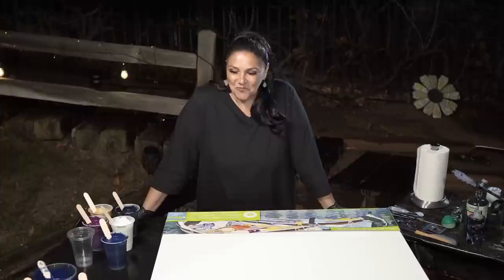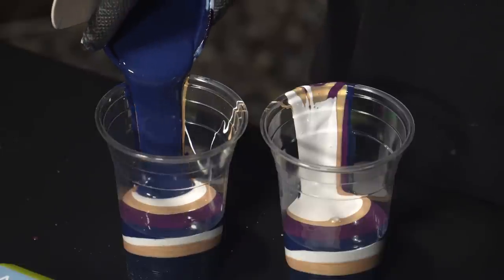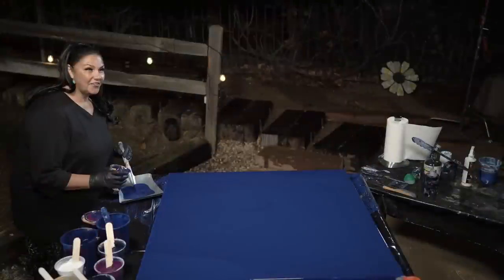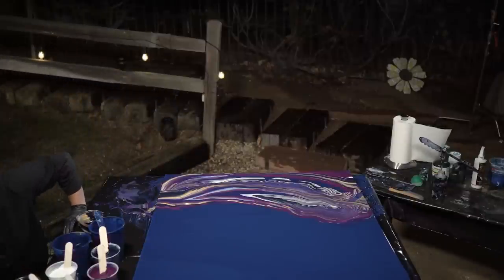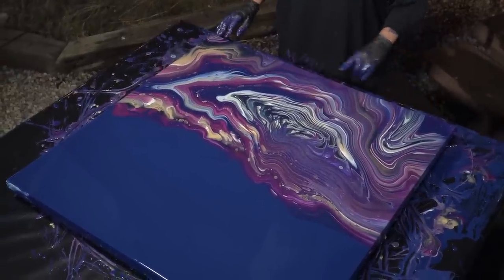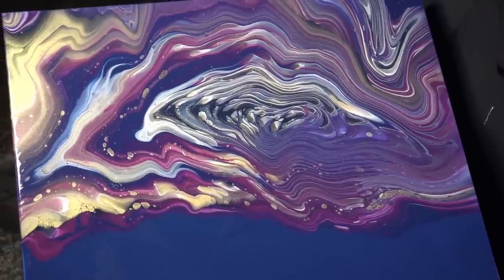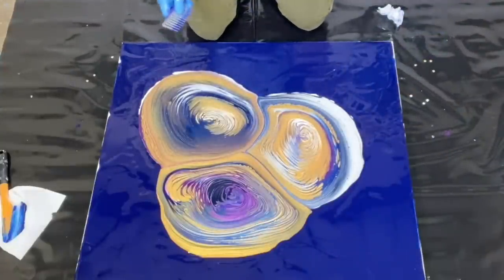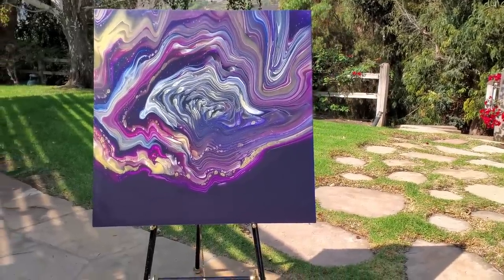Night Blooming!🌠 Awesome Collab w/ Masse Art Studio! Three 36x36s! MUST SEE!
Acrylic Pouring Epic Collaboration with Masse Art Studio! Dustpan Pour Comb Wrecked Ring Pour and Multiple Straight Pours 3 36x36s!

Hello Friends! Welcome to a very special episode! Tonight we are doing a collaboration with Lee & Jeremy from Masse Art Studio!  These two boys have such amazing energy and enthusiasm,  they make everything fun!
For our collab we decided to use the same 5 colors,  and the same size canvases (36x36!!).. and I am going to pour with a Dustpan and the boys will be pouring with a cup like mine (they call it a jug 😁)!

I'm very excited about using the Dustpan,  I've seen my good friend Sarah Mack use it with amazing results,  and then Lee was also inspired by her to try the Dustpan! I really love that we can all be inspired by one another and build on that, and create some really beautiful art, each a bit different but from the same thought.

I hope you all enjoy the video, Lee & Jeremy have some really fun creative ideas, they were a pleasure to work with! I will show you parts of their pours (which really blew me away with how awesome they are!!) but please go watch their full video on their channel.

The 5 colors we all used are:
Golden's
-Payne's Gray
-Iridescent Pearl
-Permanent Violet Dark
-Prussian Blue  (also used as basecoat)

DecoArt Americana Decor Metallics
-24K Gold

My Pouring Medium was:
Liquitex Gloss medium
Floetrol
GAC800

there is NO SILICONE in any of my paint.

I begin by layering two 16 ounce cups, keeping contrast in mind, light dark, light dark.

Then I lay down a basecoat of Prussian Blue which I have thinned down a lot with water, so that it does not leave a 'mound on a mound', it sinks right away.

After the basecoat is ready,  I pour a little of that thin Prussian Blue into the Dustpan,  and then pour a ring pour into it.  Then I use the Dustpan to stretch that ringpour across the top of the canvas.   It looks so cool!! What a great vehicle to really stretch the lines of a ring pour out with! I pour the second cup into the now empty Dustpan and transfer thar ringpour onto the canvas as well.  I tilt it to cover the back edge, then to work on the composition.  I really want to stretch out the rings and open them up.  HoA suggests that it would look more balanced if there was about 1/3 of the canvas as negative space, and I agree.  Wheh I start to really stretch it out some gorgeous multi colored cells start to pop up, they are so cute!  I love how this pour turned out!

Jeremy does multiple comb wrecked ring pours, and Lee does multiple dirty cup straight pours.  They do a really amazing job, the bits of video they sent me are so gorgeous to watch!

I will return Lee's Dustpan,  with a small embellishment hahaha! 💋

USEFUL LINKS**